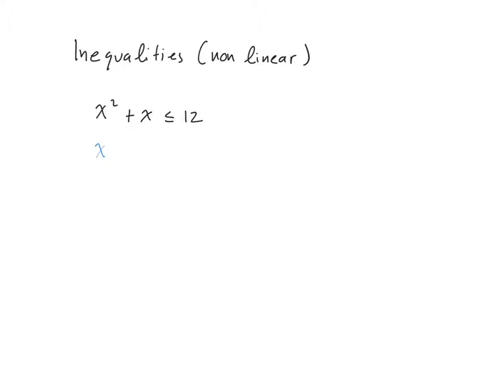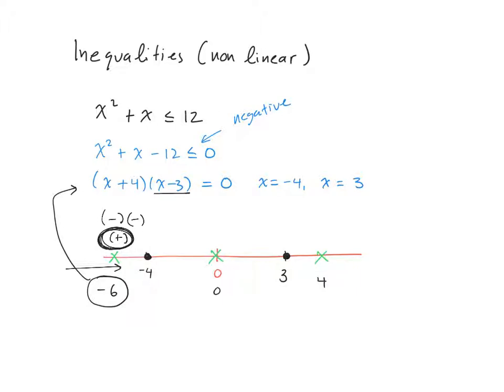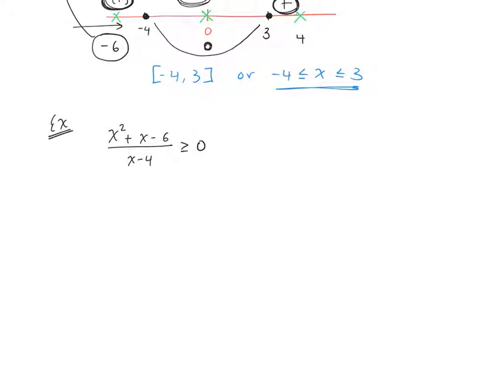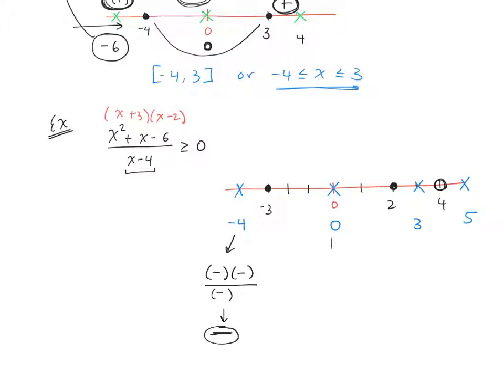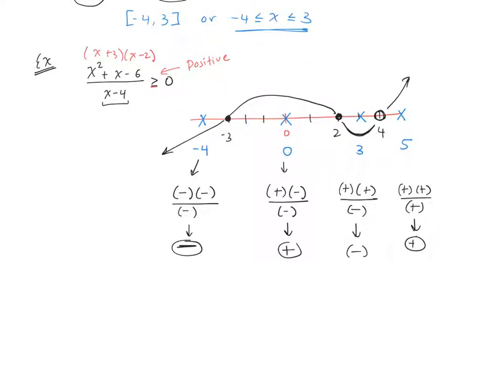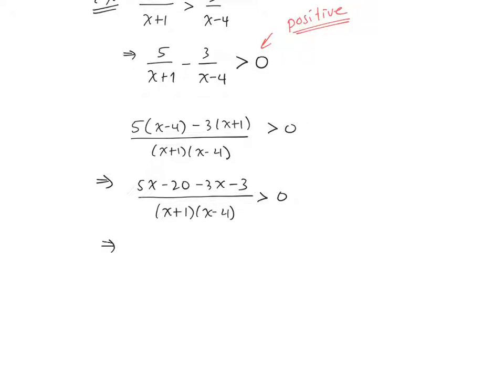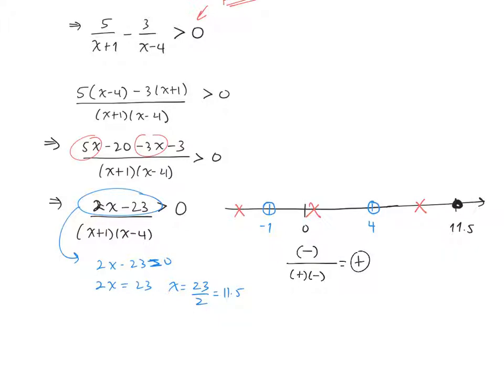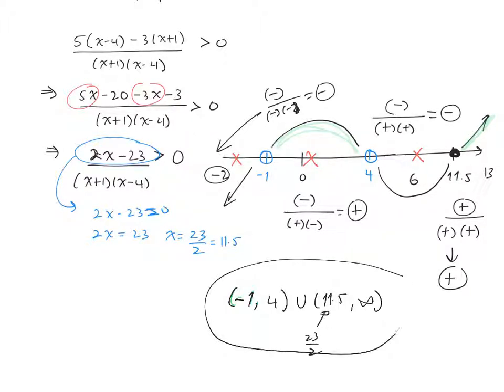quadratic inequalities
Non Linear Inequalities